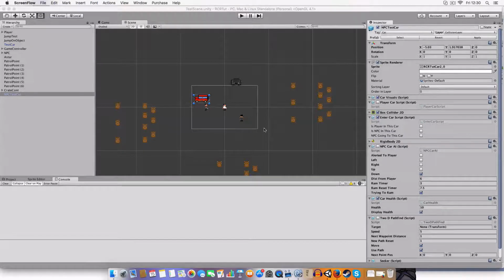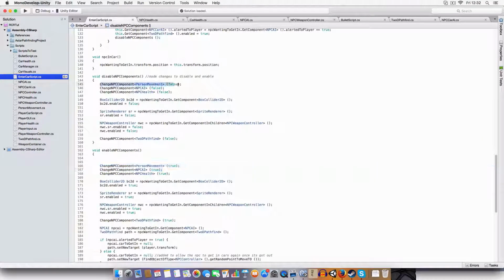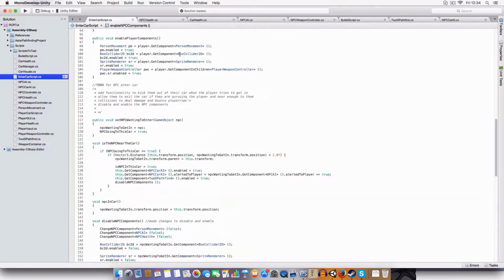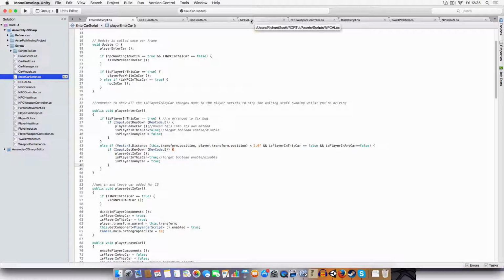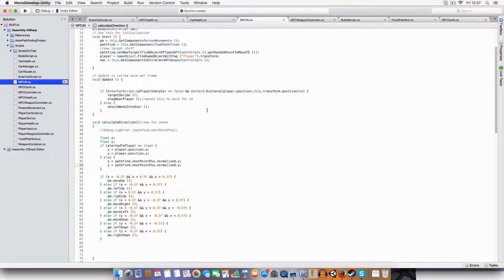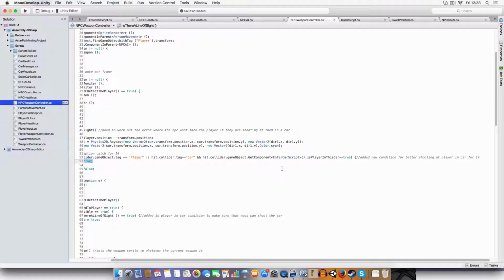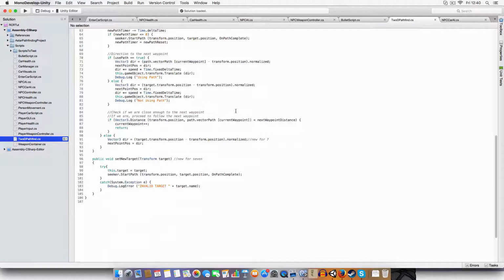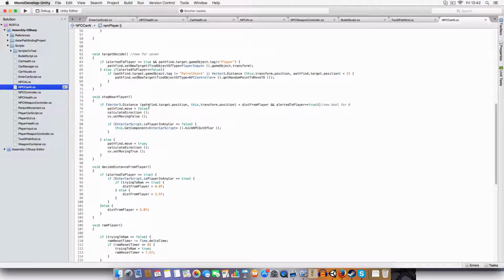#13.5 - Retro City Rampage Clone in Unity - Bug Fixes and Improvements